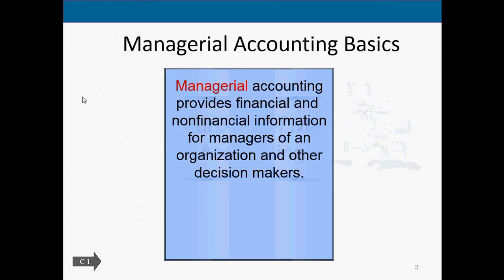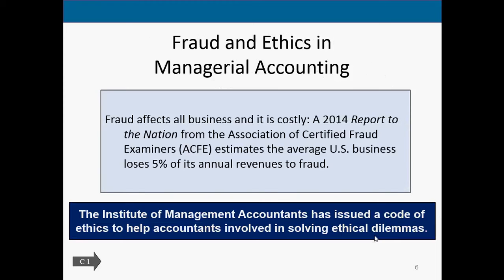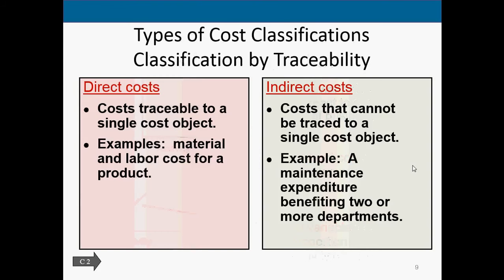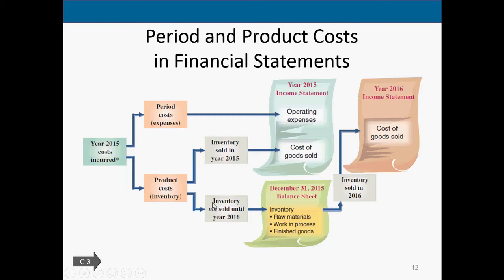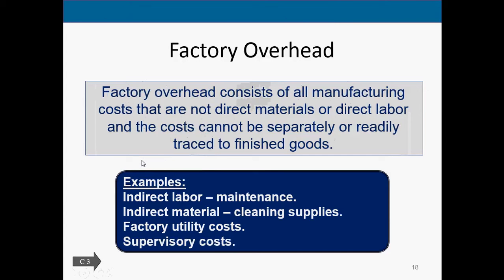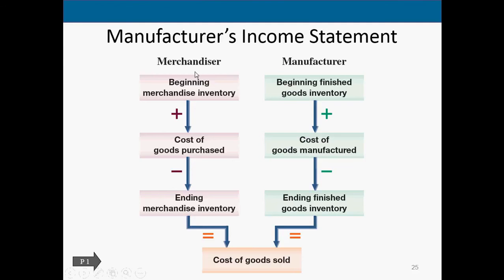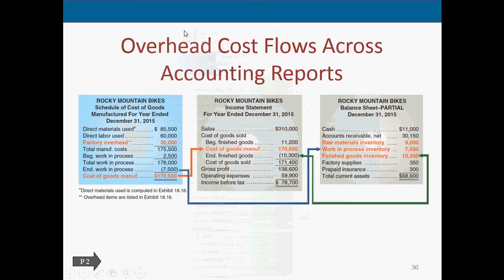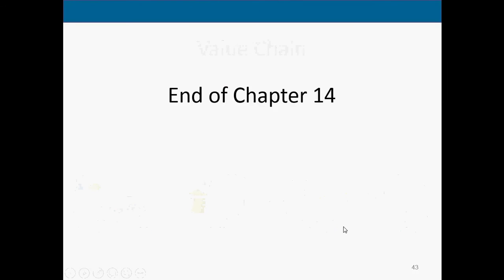Ch 14 Lecture